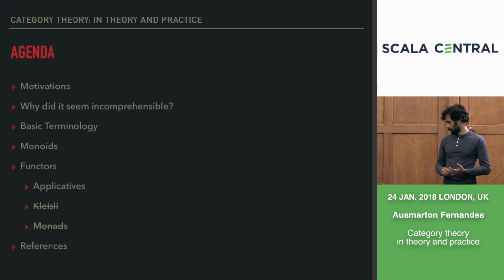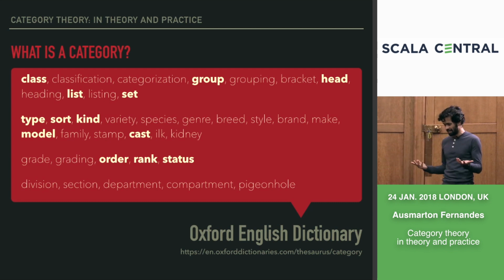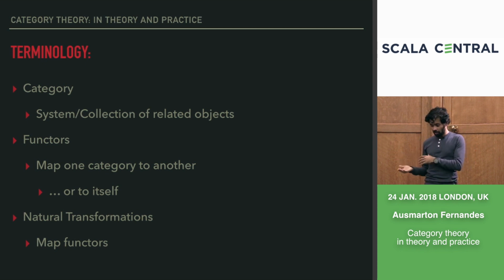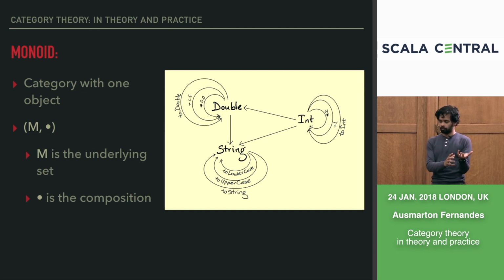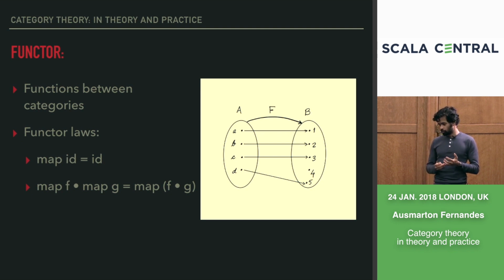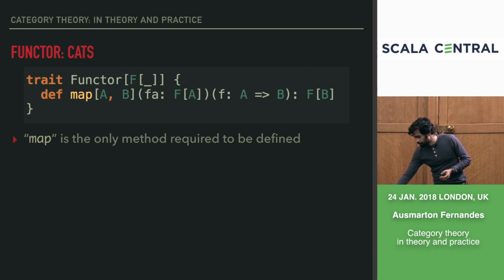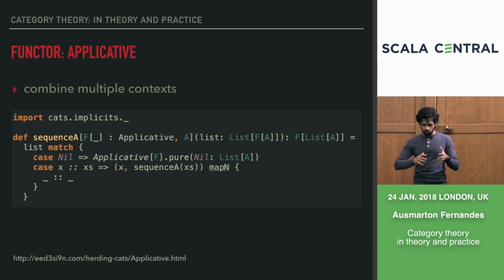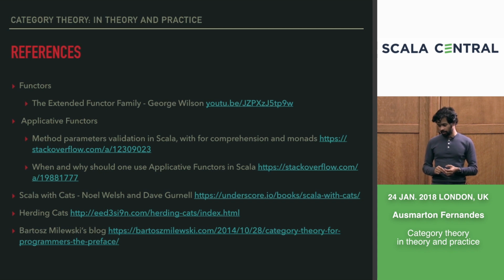[Scala Central] Ausmarton Fernandes - Category Theory: in theory and practice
Writing an abstract is hard, kind of like composing your thoughts for a concise but yet meaningful stand-up update keeping in relevant information without the low-level details.

Maybe that statement is a little bit “meta”, but it’s not just in practice that we look for abstraction, even the mathematics behind what we do is about that.

In this talk, I’ll quickly introduce some basic concepts from Category Theory and then compare some of those theoretical concepts to the ones we know from practice in Cats and Scalaz.